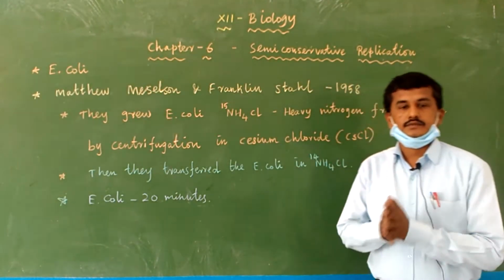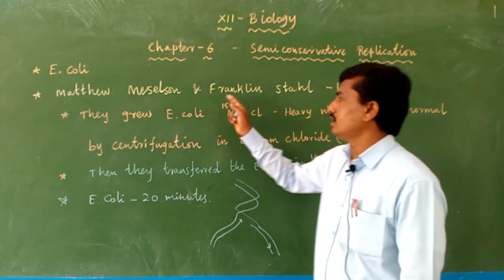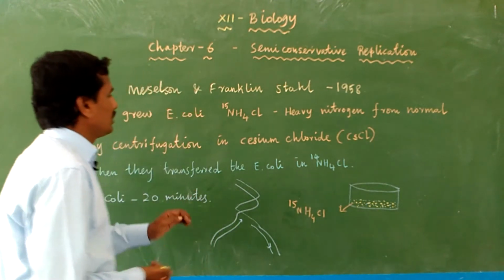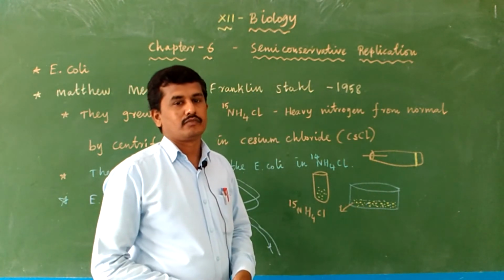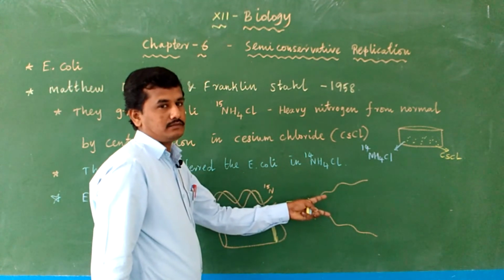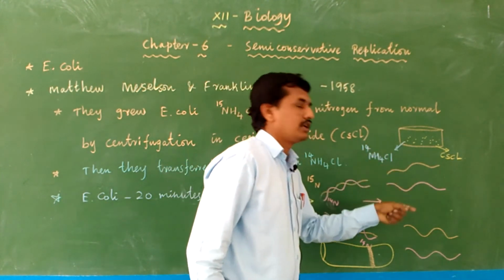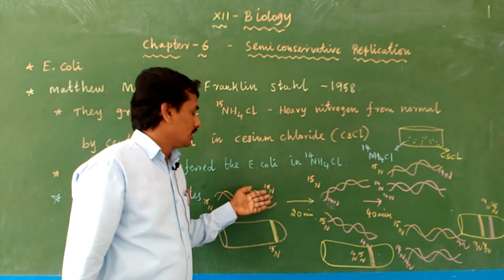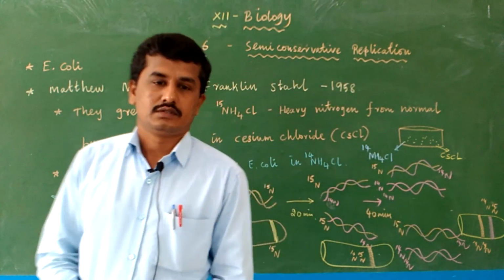GRADE XII BIOLOGY CHAPTER 6 PART 6